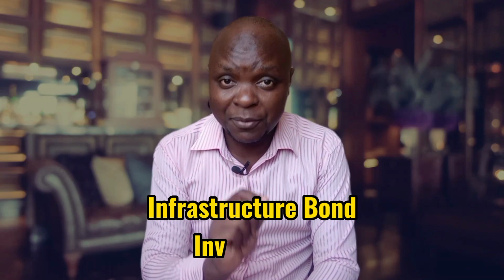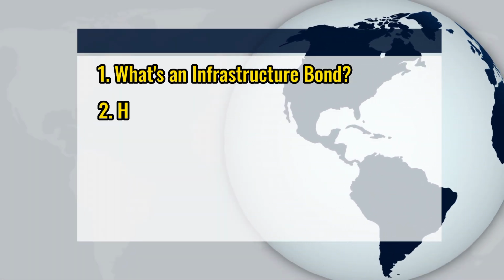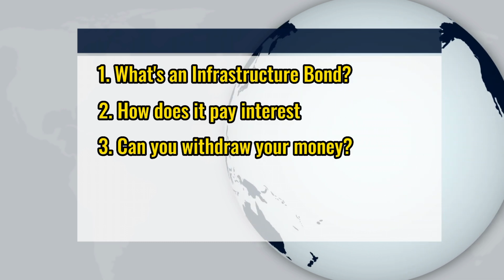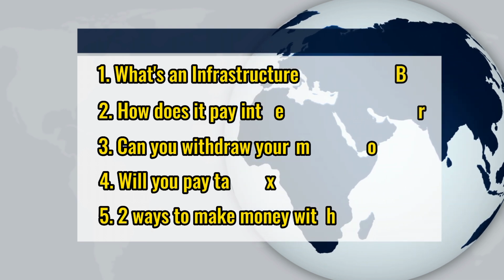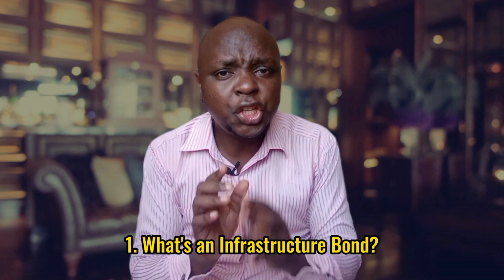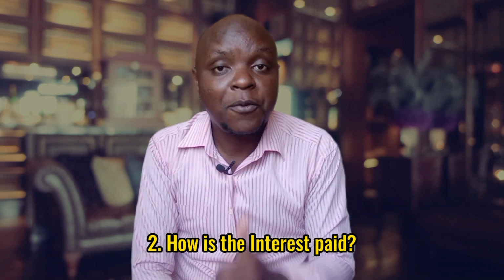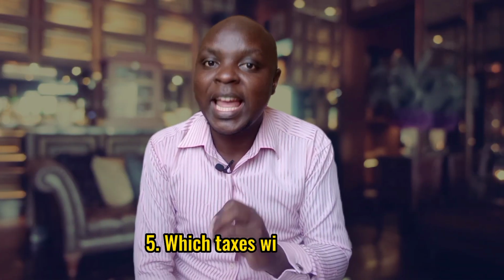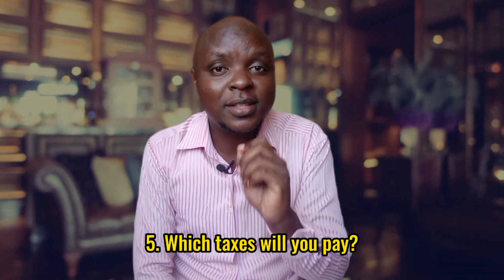Infrastructure Bond | 5 Things You Need to Know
infrastructure bond in kenya
personal finance
investing kenya
treasury bonds kenya
infrastructure bond
infrastructure investment trust
bonds
investment trusts
treasury bonds
treasury bonds explained
treasury bills
government bonds
how to buy treasury bills
short term treasury bonds explained
stocks
finance
treasury notes and bonds
treasury bonds in kenya
investing kenya
treasury bonds kenya
treasury bills kenya
government bonds in kenya
how to invest in bonds in kenya
buying bonds in kenya
tax free bonds in kenya
invest in t bills and bonds kenya
treasury bills explained